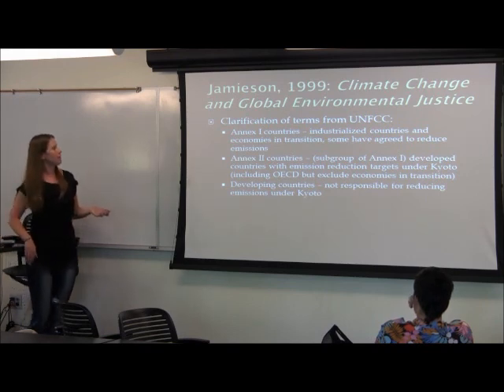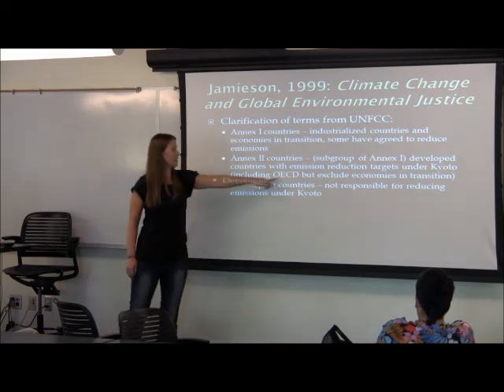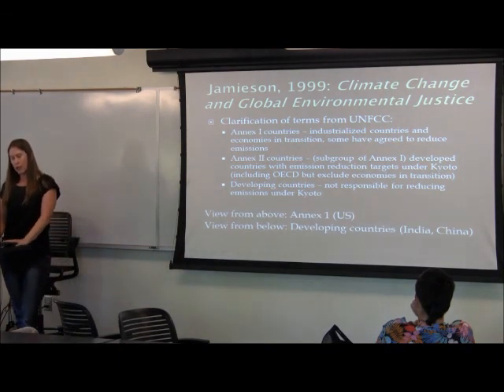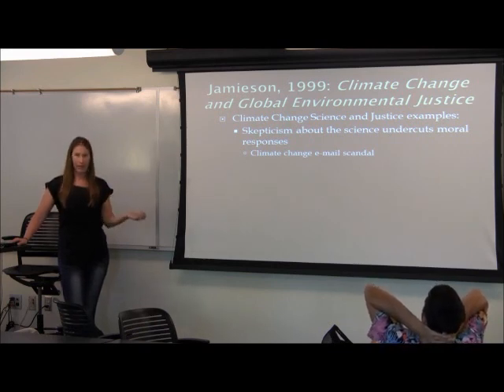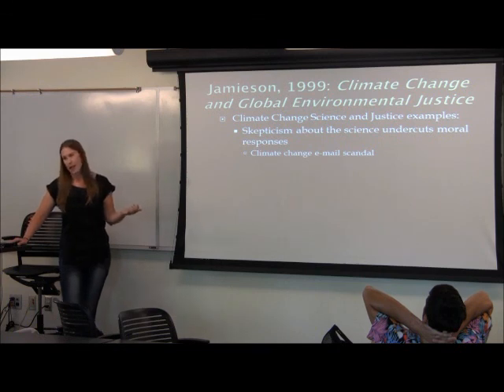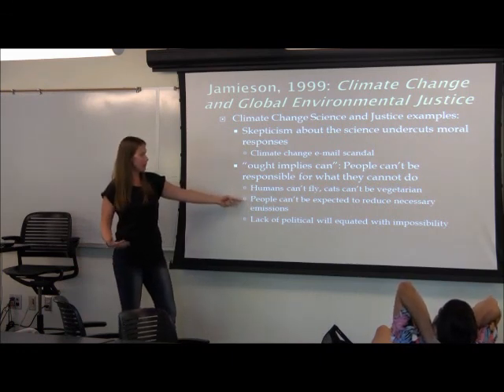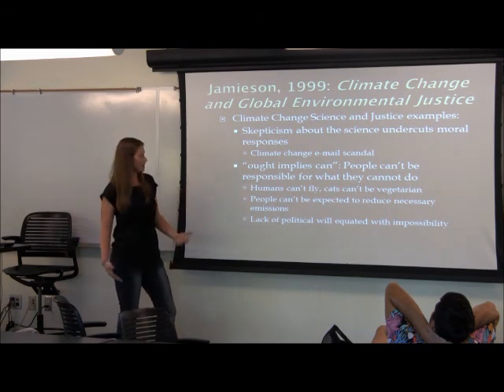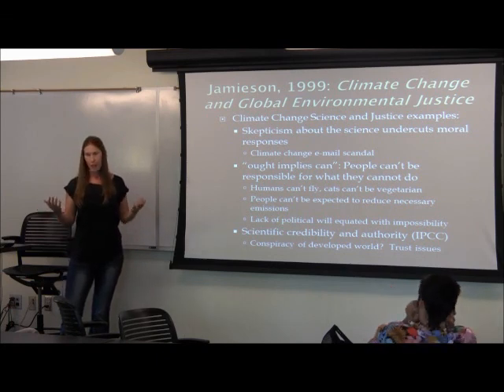Spierre Teaching Clip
Susan Spierre gives an informal lecture to students in ASU's Sustainability Class in September 2012. This is a short clip from the lecture.